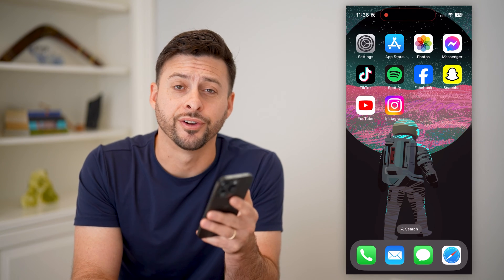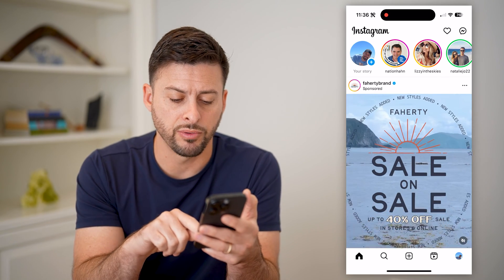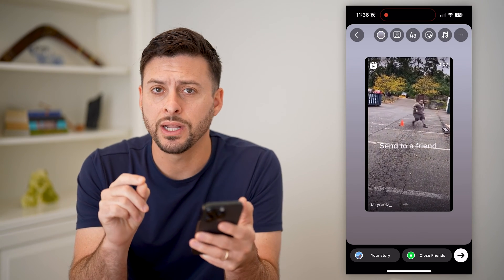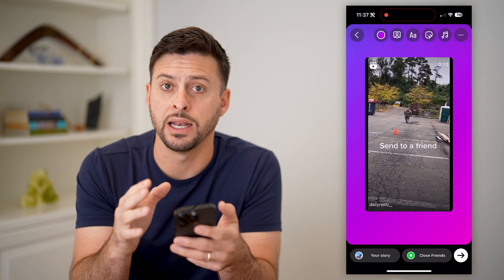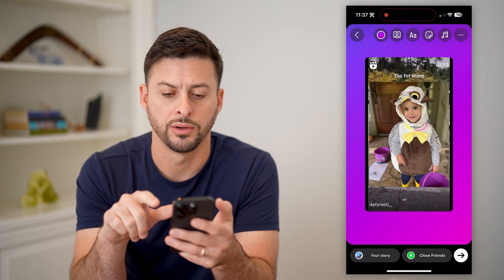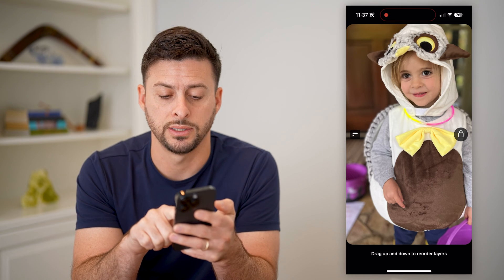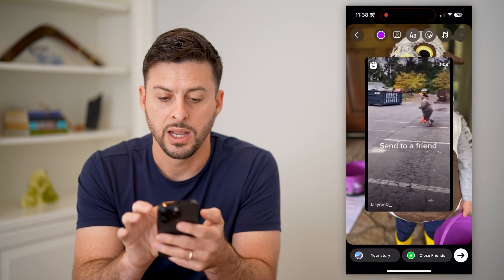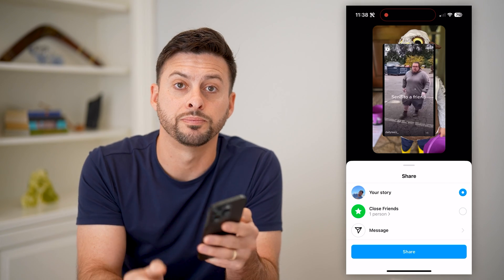How To Add Background Photo When Sharing Instagram Reels To Story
Here's how you can add a background photo to Instagram reels when you share them to your story.

Cool iPhone Facts:
- Every single iPhone ad shows the time as exactly 9:41